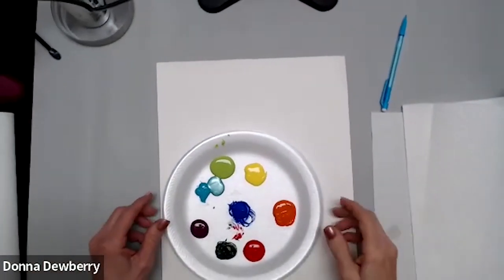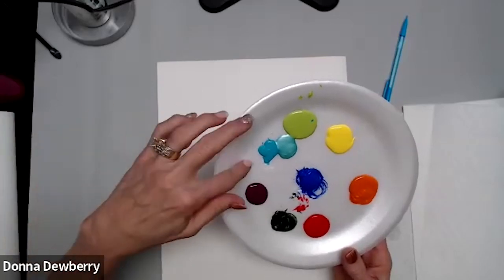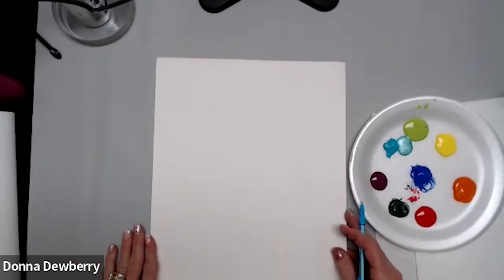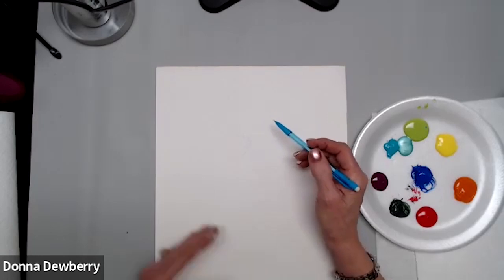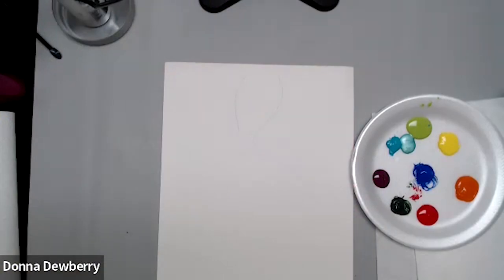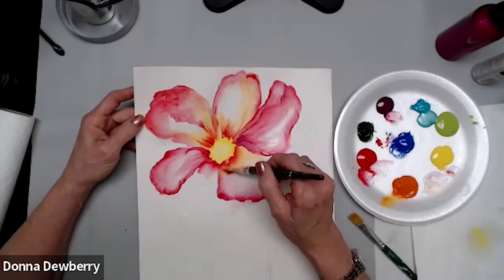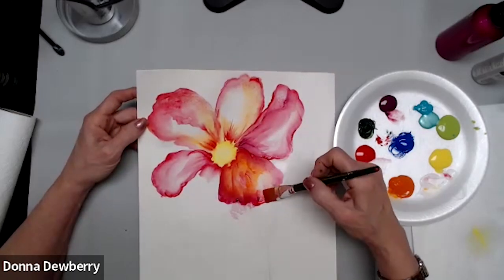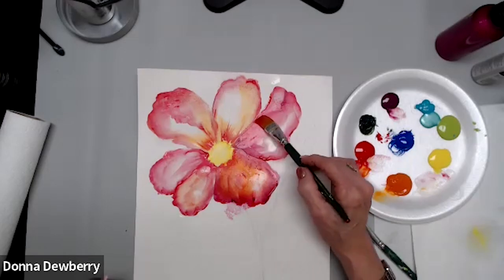Learn to Paint One Stroke - Relax and Paint With Donna: Watercolor Look Flower | Donna Dewberry 2022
Learn to Paint with me - Donna Dewberry. I love creating a watercolor look with Plaid FolkArt Multisurface Acrylic Paints.  Create along with me using your favorite colors for the holidays or any day.  Enjoy this fun and relaxing time with me just painting stress free!